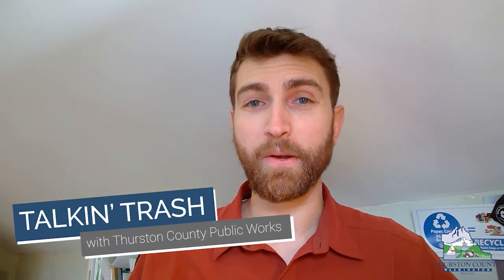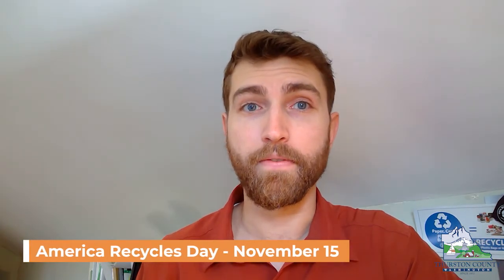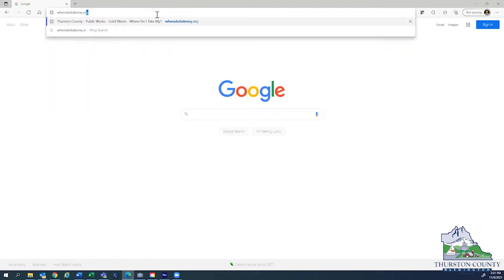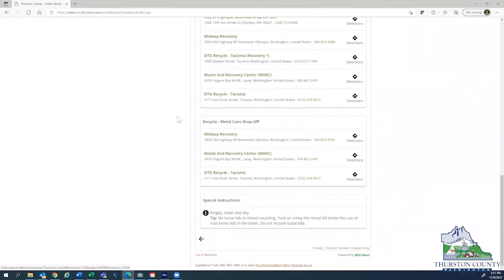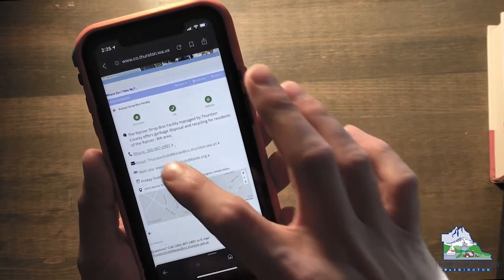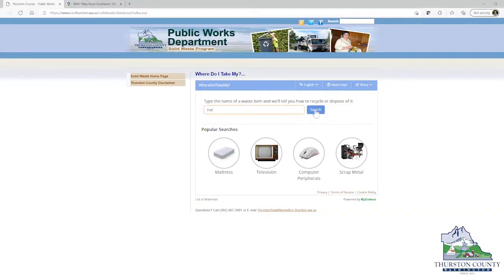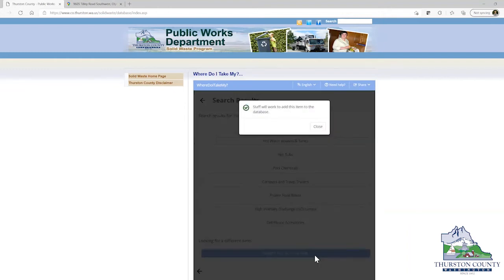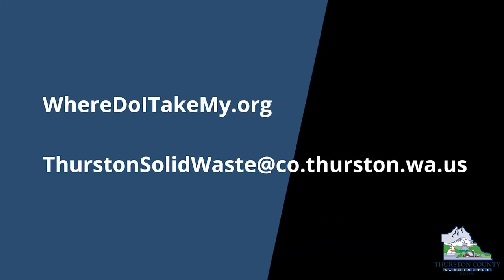Talkin Trash Episode 6 - Where Do I Take My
This week on Talkin' Trash we learn how to look up materials not featured on the recycling guide, using our recently updated online directory called Where Do I Take My?.  TalkinTrash
Originally released November 10, 2021

Links & resources mentioned:
-Garbage & recycling info: ThurstonSolidWaste.org
-Searchable online materials database: WhereDoITakeMy.org

Be sure to follow the Talkin' Trash series from Thurston Solid Waste for more tips on how to manage your waste.